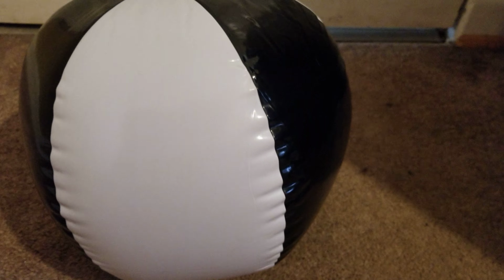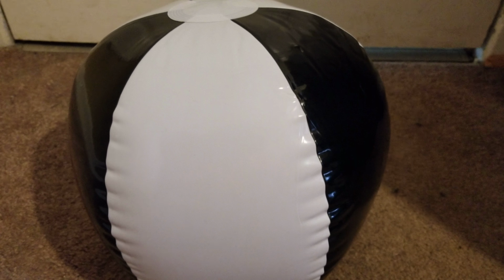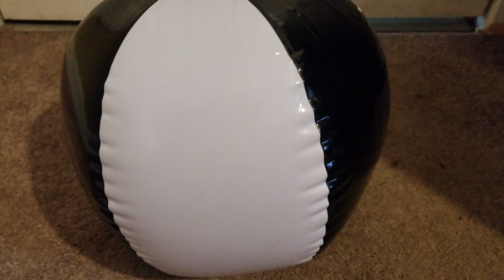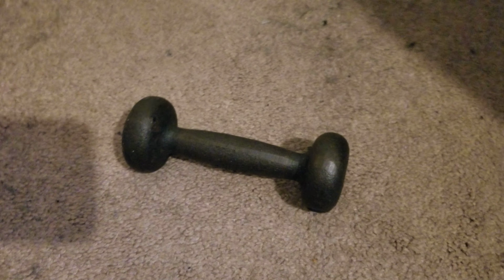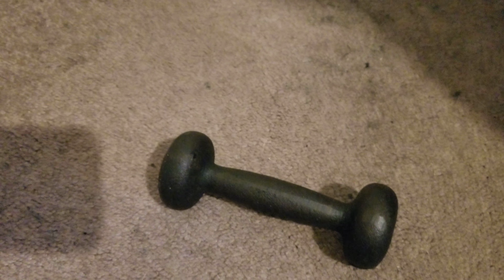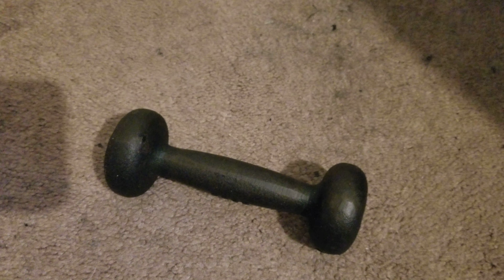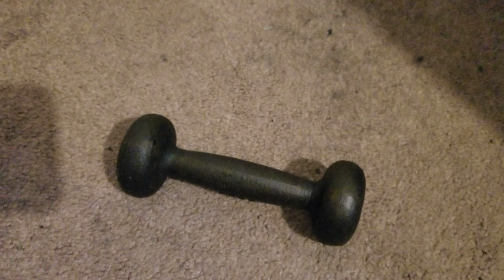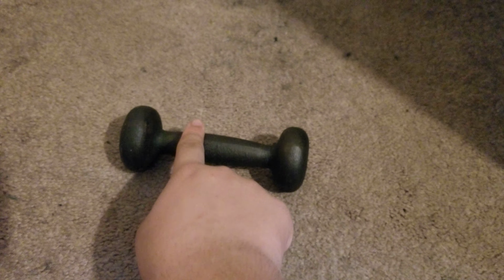10th period Science project...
I'm Wilhelm from 10th period and this was my project.

I know that I didn't put very much effort into this but I have absolutely no experience in editing or transferring videos to other devices.

The BrainPop would've taken too long and would've also been very time consuming. Making a parody is not something I enjoy nor do I enjoy many parodies, while I like some, I don't like many. Making a story is not something I'm good at and I'm terrible at coloring which would've possibly ruined the story. Also a live performance would've been very nerve wracking for me since I'm not good being the center of attention in front of EVERYONE.